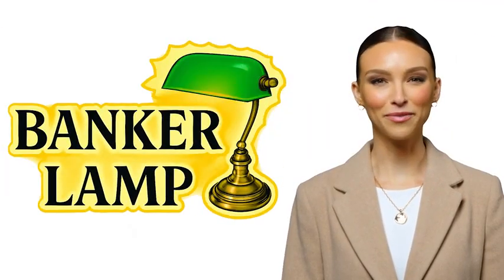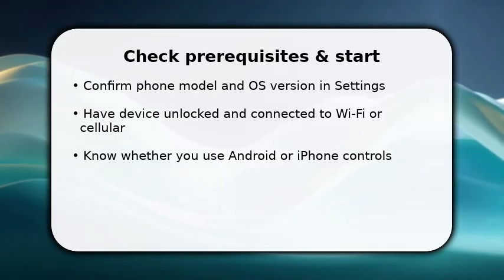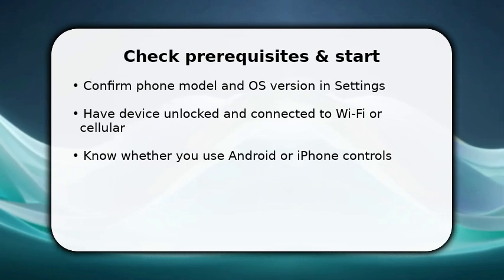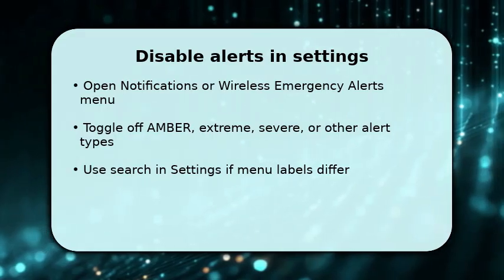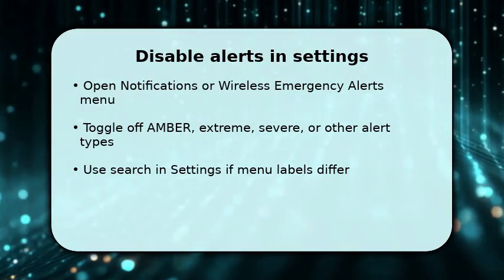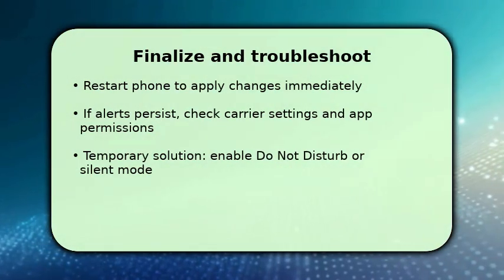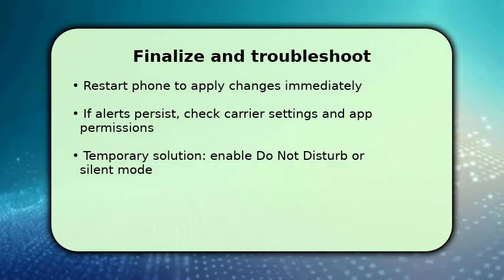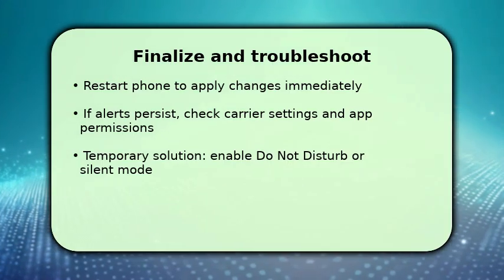How to Turn Off Emergency Alerts on Your Phone - Step by Step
Learn the quick steps to disable emergency alerts on your smartphone. This video guides you through navigating settings, ensthy and customizing notifications for a personalized experience.